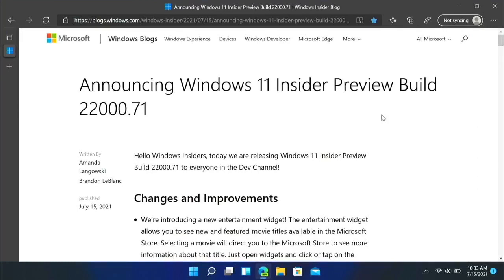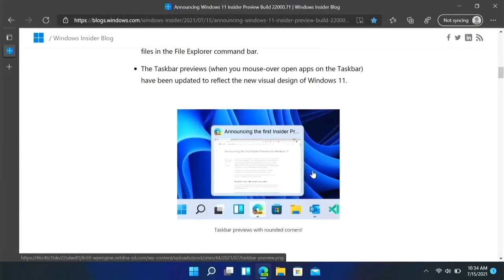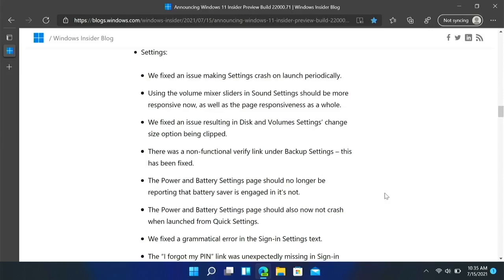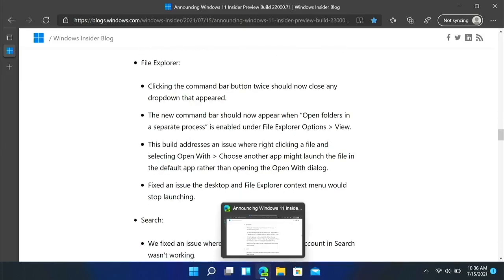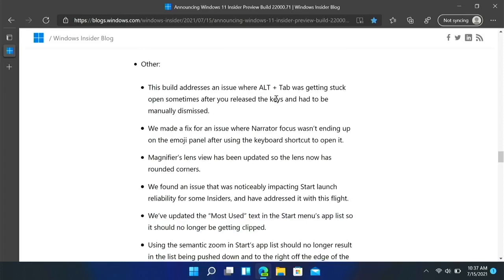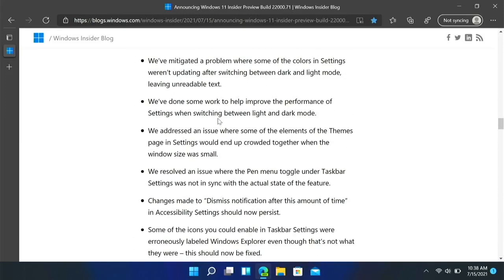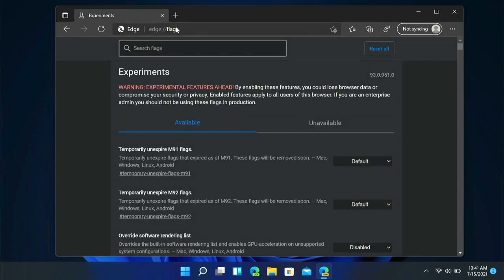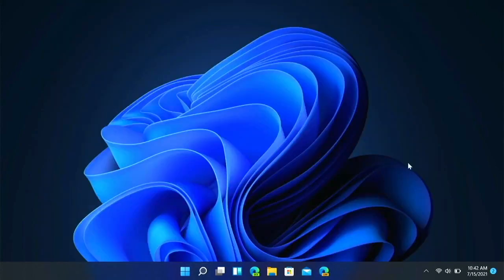Windows 11 new build - 22000.71 is now in the Dev channel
Windows 11 build 22000.71 was released this morning for Windows Insiders, and we will be taking a look at it in today's video.